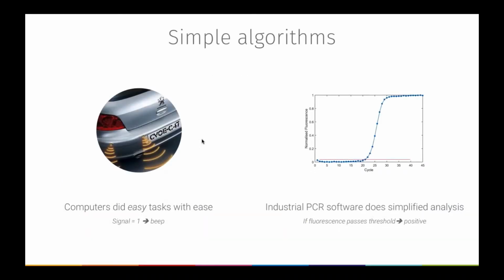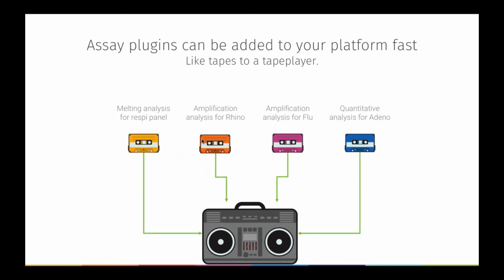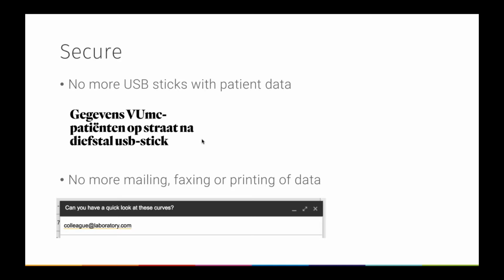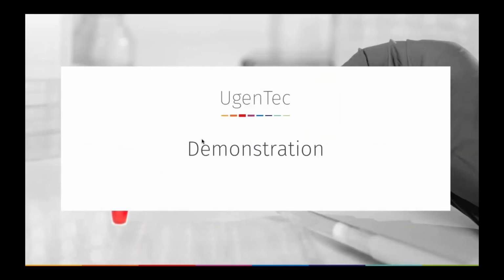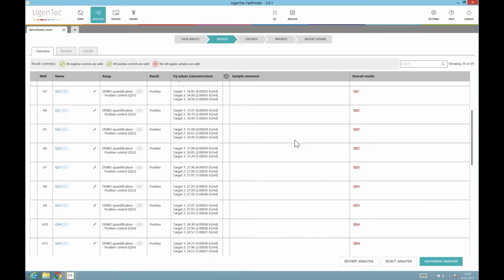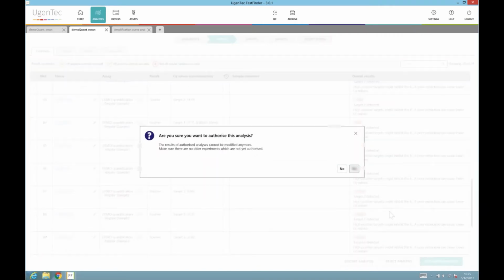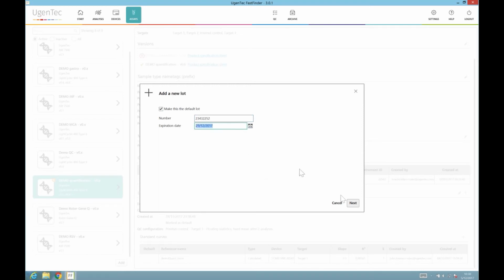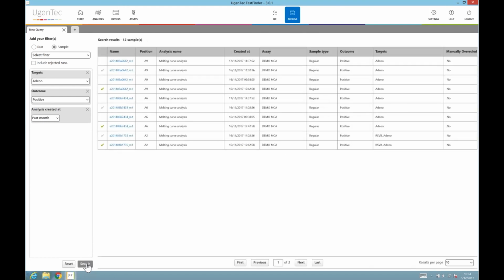Introduction to FastFinder